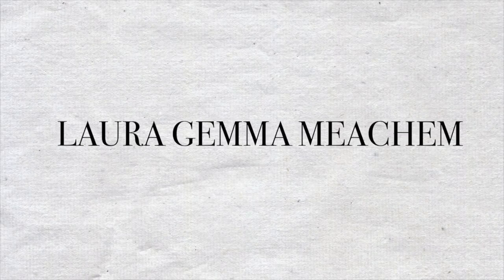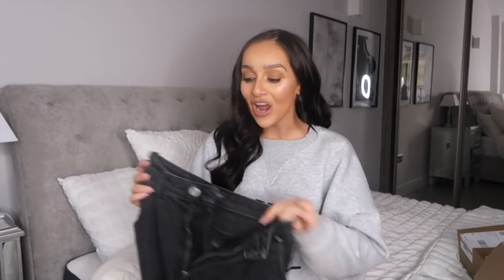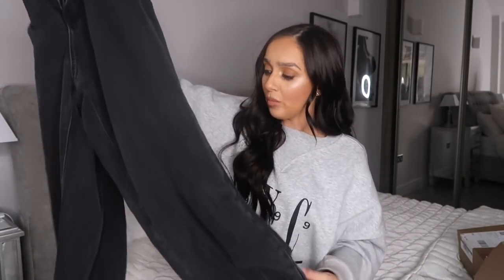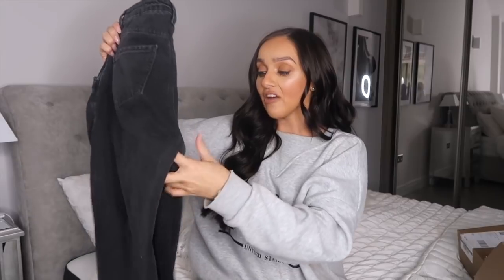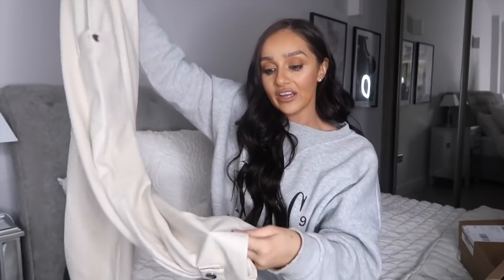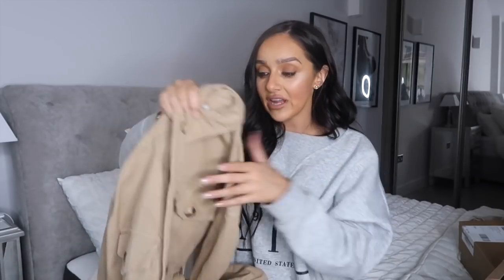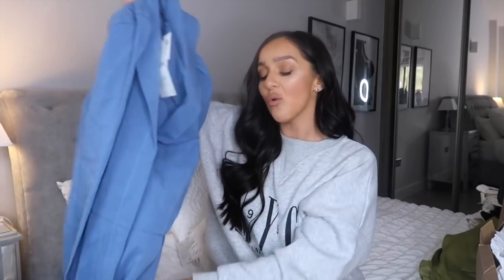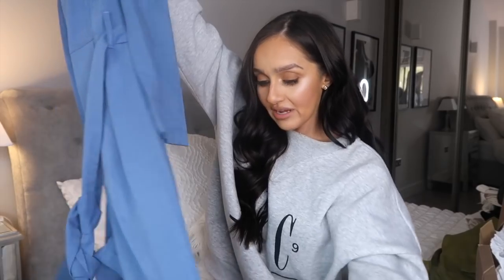HUGE AUTUMN ZARA HAUL + TRY-ON 2019! || AUTUMN OUTFIT IDEAS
HUGE AUTUMN ZARA HAUL + TRY-ON! || SEPTEMBER 2019

ITEMS MENTIONED:

© DISNEY’S CRUELLA T-SHIRT - M
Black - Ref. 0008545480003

Z1975 SLOUCHY DARTED JEANS - 6
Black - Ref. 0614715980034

FAUX LEATHER TROUSERS - 8
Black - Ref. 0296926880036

THE LION KING © DISNEY HOODIE - M
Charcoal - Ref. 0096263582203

KNIT JUMPSUIT - S
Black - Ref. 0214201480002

BELTED JACKET WITH POCKETS - S
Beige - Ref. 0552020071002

FAUX LEATHER CARGO TROUSERS - XS
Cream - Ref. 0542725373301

JEANS ZW PREMIUM WORKER PALAZZO WHITE - 6
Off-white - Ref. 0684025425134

SATIN FINISH TROUSERS - XS
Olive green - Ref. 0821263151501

SATIN FINISH BLAZER WITH BUTTONS - S
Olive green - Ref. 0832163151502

LONG BELTED JUMPSUIT - XS
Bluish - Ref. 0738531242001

QUILTED CLUTCH BAG - M
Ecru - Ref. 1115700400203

LEATHER MINI CITY BAG - M
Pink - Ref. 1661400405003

FLAT QUILTED SANDALS WITH PLATFORM SOLE - 5
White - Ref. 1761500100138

MINI CITY BAG WITH KNOTS - M
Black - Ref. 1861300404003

*Thank you so much to Shoptagr for kindly sponsoring this video! AD